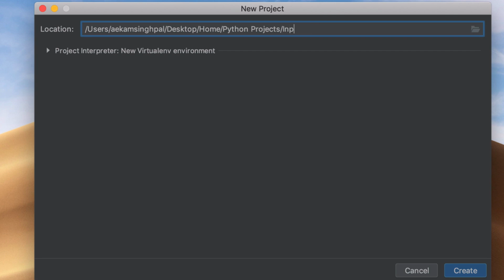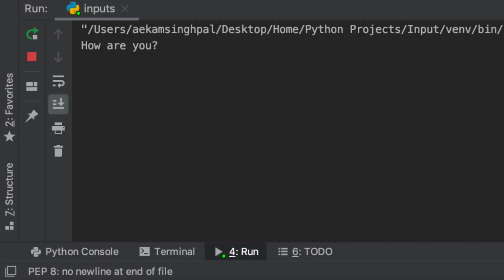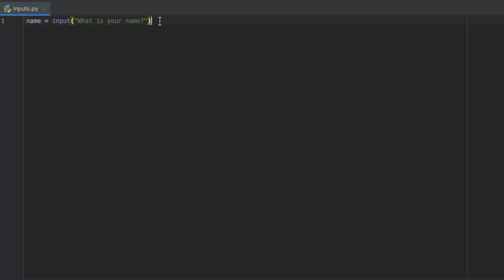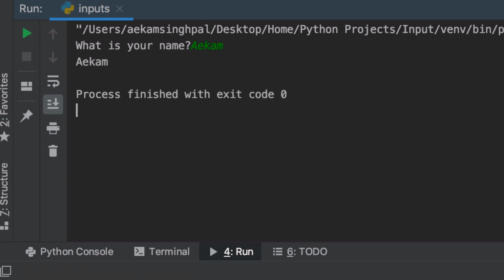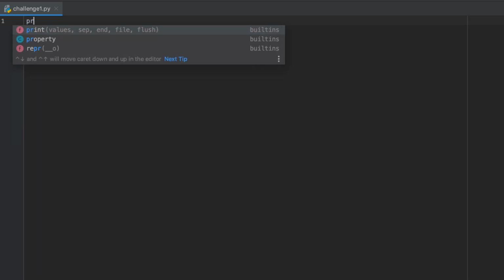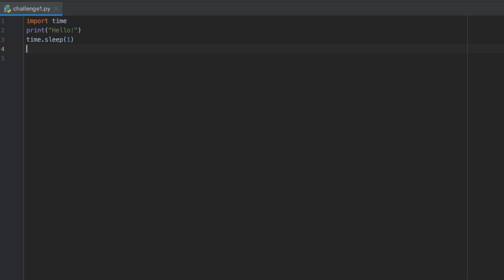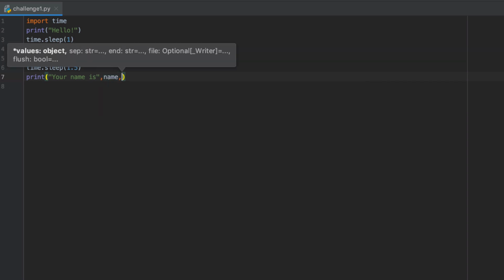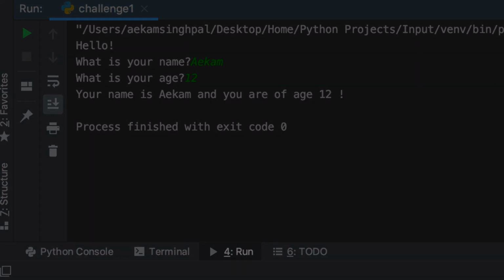Inputs - Python Basics Course - Part 3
In this video I address inputs and give you a challenge exercise.